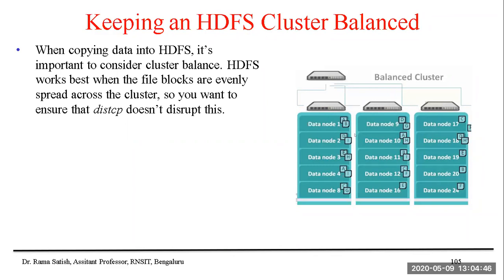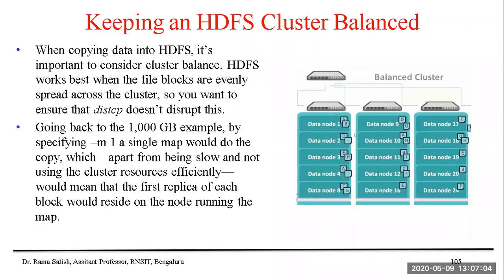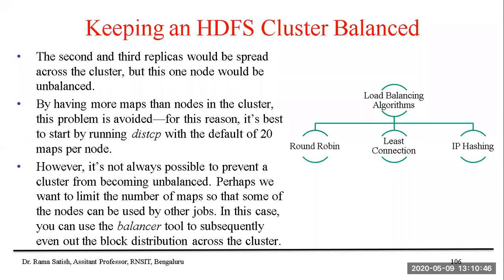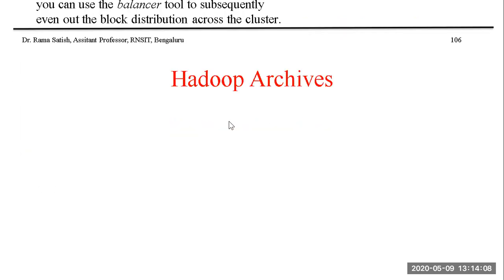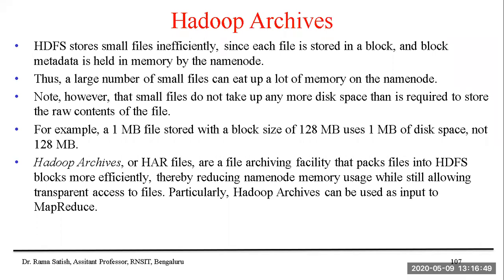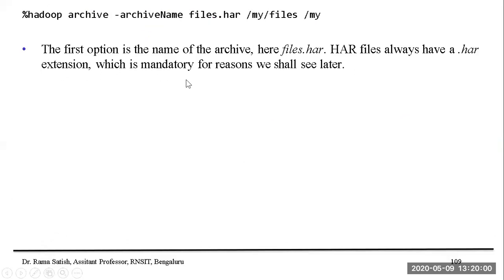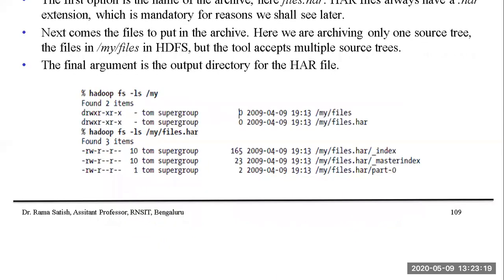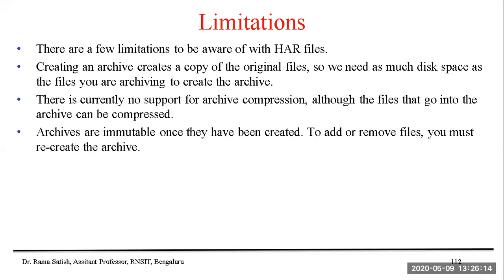BDA 09 05 2020 Hadoop Archives and Hadoop Cluster Load Balancing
By
Dr. Rama Satish K V
RNSIT, Bengaluru